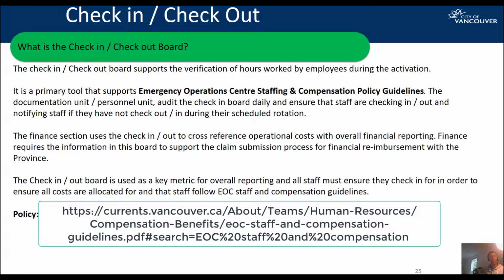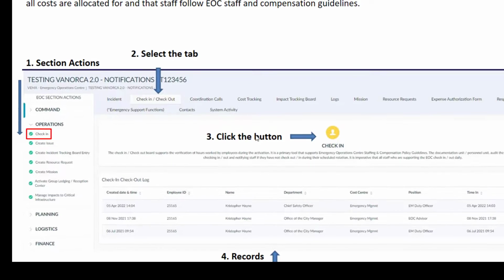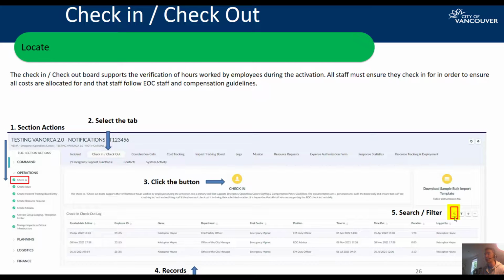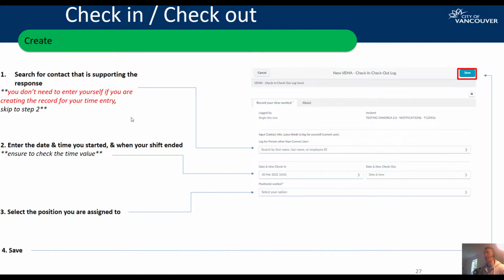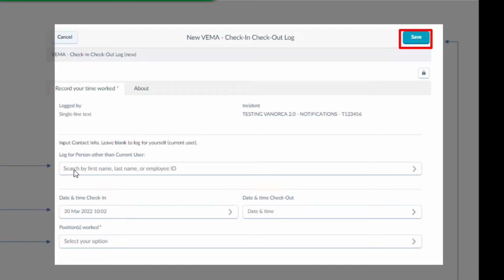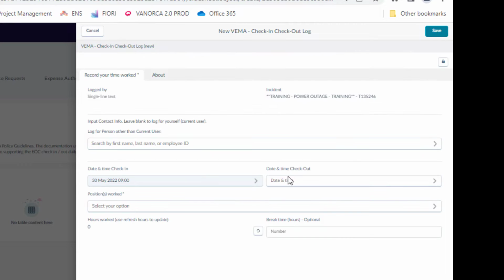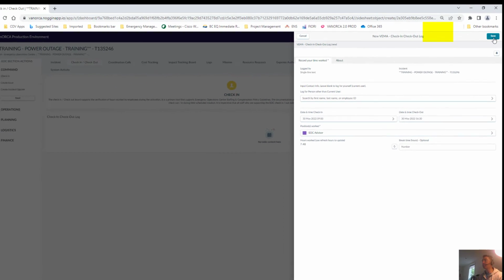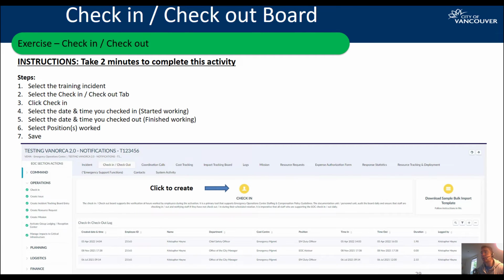VanORCA Check in Check out Board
The check in / Check out board supports the verification of hours worked by employees during the activation.

It is a primary tool that supports Emergency Operations Centre Staffing & Compensation Policy Guidelines. The documentation unit / personnel unit, audit the check in board daily and ensure that staff are checking in / out and notifying staff if they have not check out / in during their scheduled rotation.

The finance section uses the check in / out to cross reference operational costs with overall financial reporting. Finance requires the information in this board to support the claim submission process for financial re-imbursement with the Province.

The Check in / out board is used as a key metric for overall reporting and all staff must ensure they check in for in order to ensure all costs are allocated for and that staff follow EOC staff and compensation guidelines.